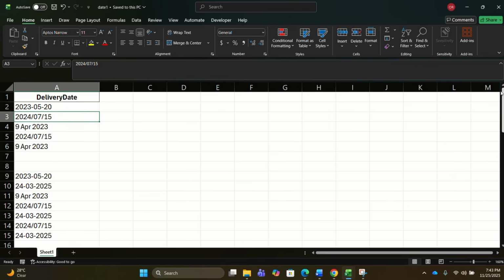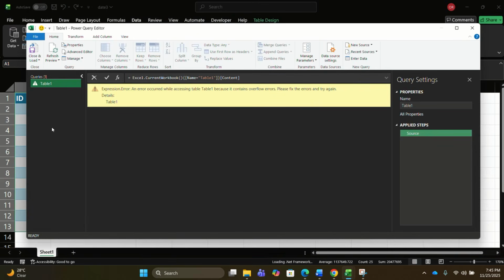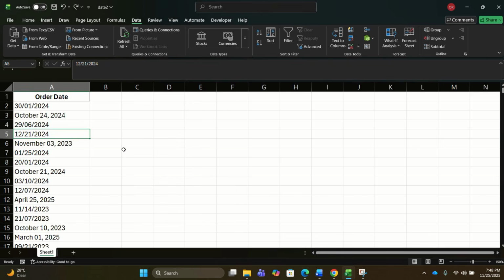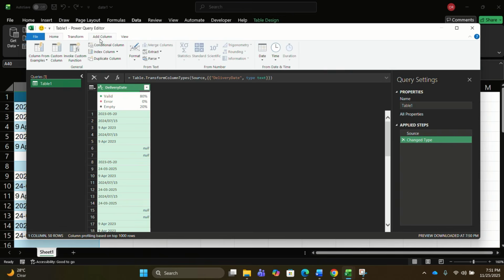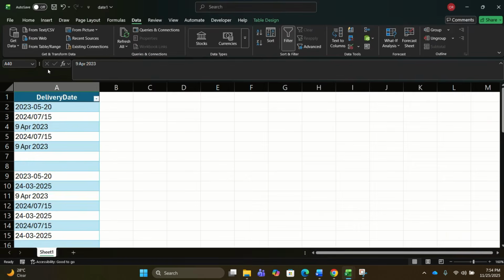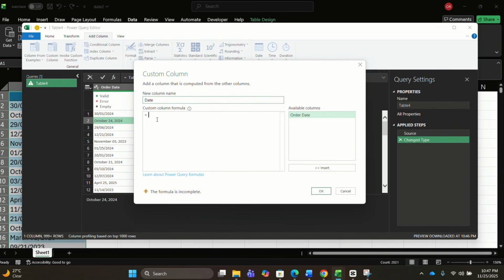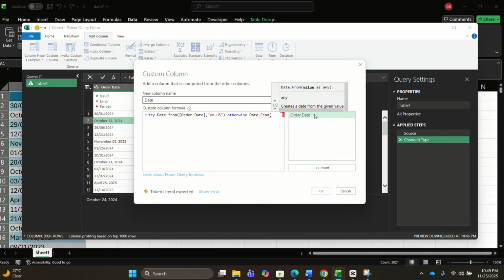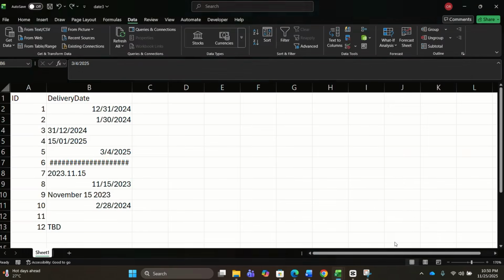The Fastest Way to Clean Dates in Excel (Power Query Tutorial)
Are you frustrated trying to fix messy date formats in Excel one by one? 😫 Stop wasting hours on manual data cleaning!

In this tutorial, I walk you through the exact steps to transform messy, unorganized date columns into clean, analysis-ready data. Whether you are a total beginner or an aspiring data analyst, mastering data cleaning (Data Wrangling) is the most important skill you can learn.
LEARN DATA ANALYTICS WITH ME Join Apex Tech Academy! Our next 3-month comprehensive training starts January 10th, 2026.

In this video: I show you how to standardize dates using the M-query function Date.From in Power Query. This is essential for cleaning data in Power BI and Excel.

Timestamps:
0:00 - Introduction
1:30 - The Date Error Problem
3:00 - Writing the M-Code